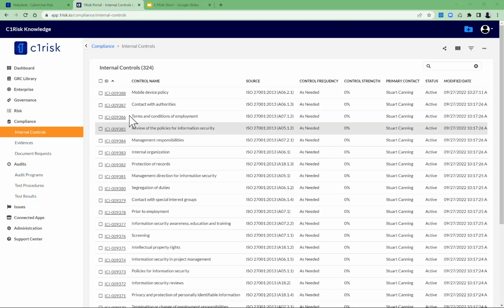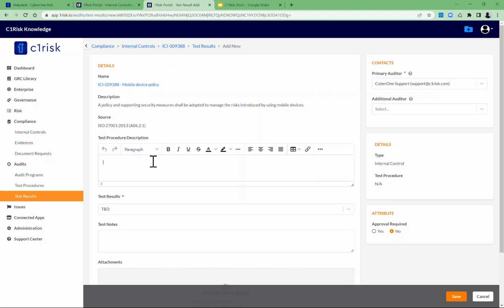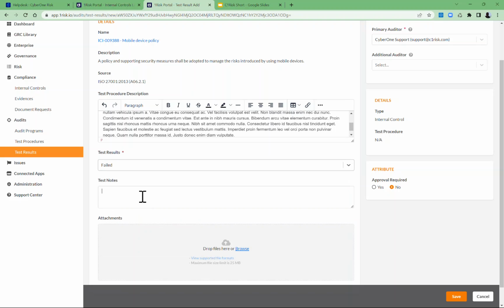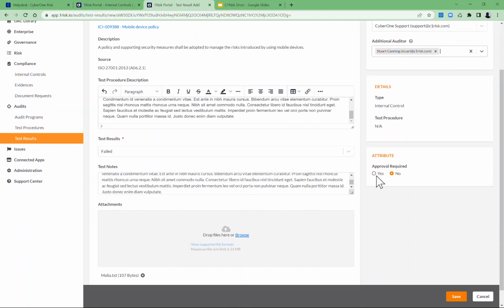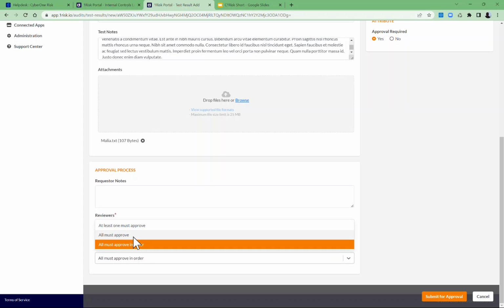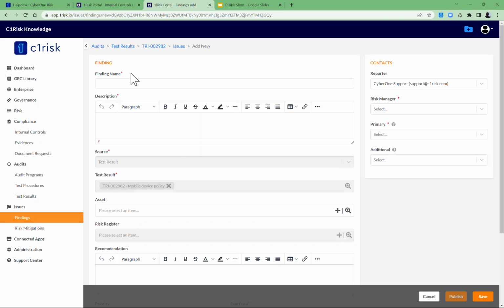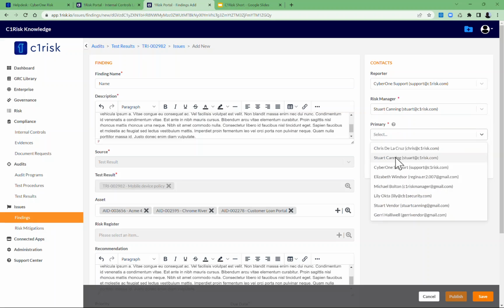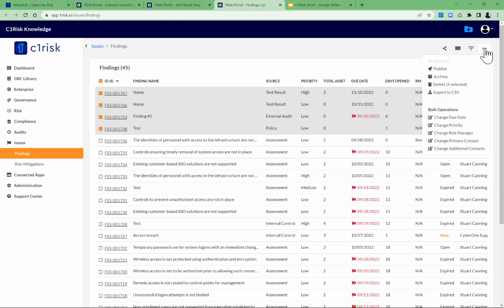Internal Audit: Completing Control Tests (and Findings) from Internal Controls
Controls Tests can be added from Internal Controls in C1Risk, and Findings can be added to support Test Results and trigger Risk Mitigation.